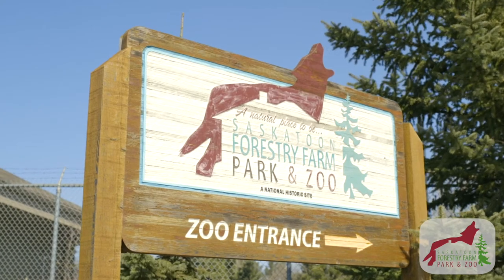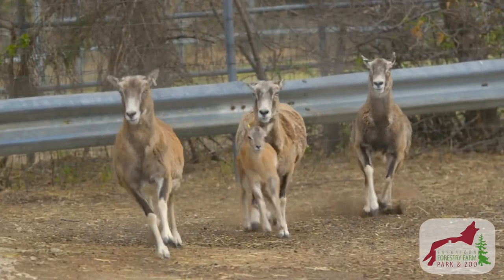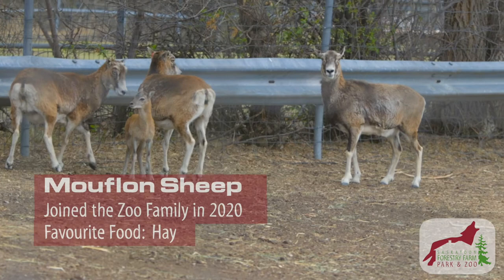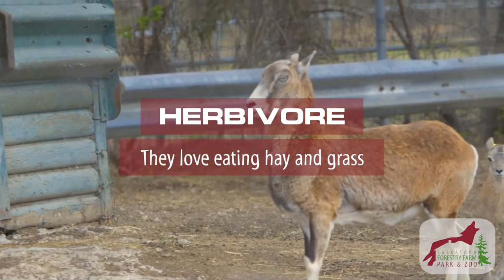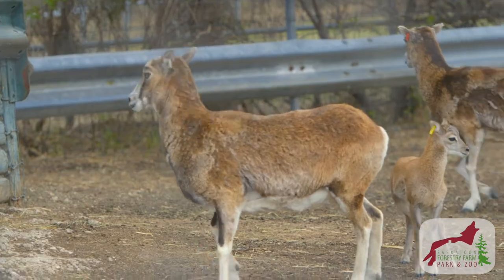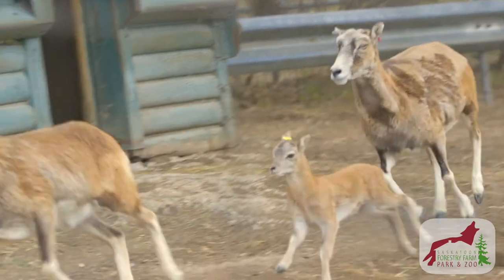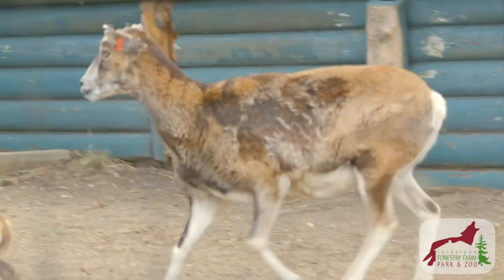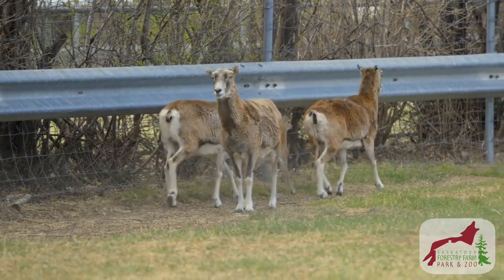Saskatoon Forestry Farm Park & Zoo - Mouflon Sheep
Learn more about our Mouflon Sheep